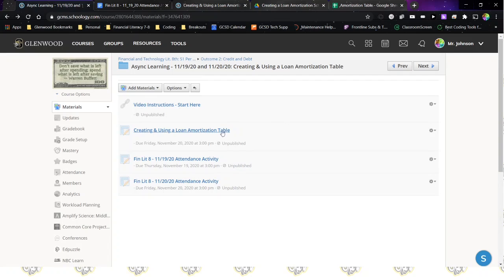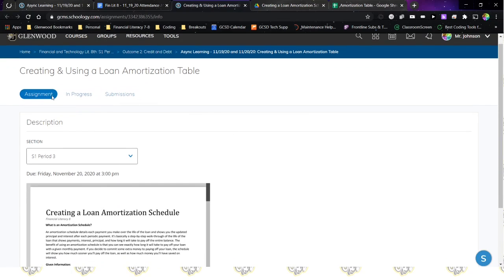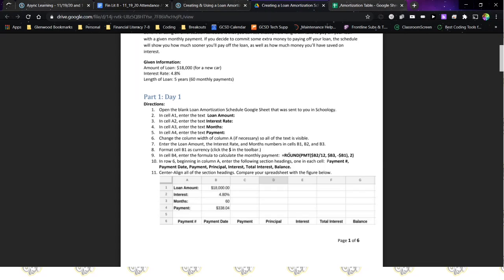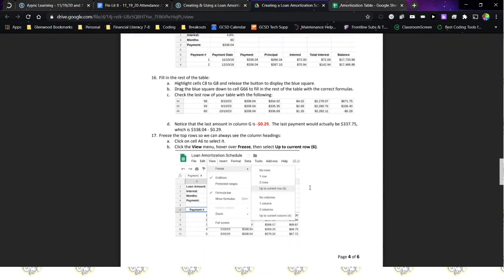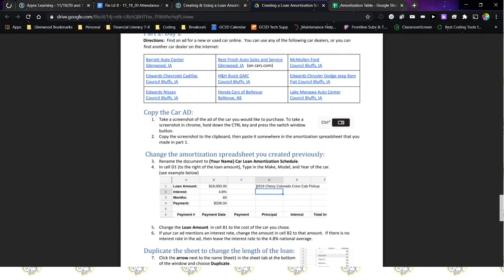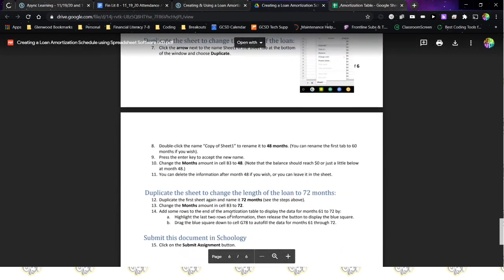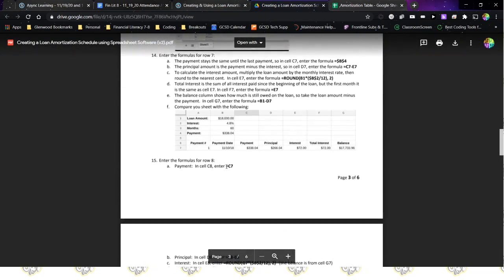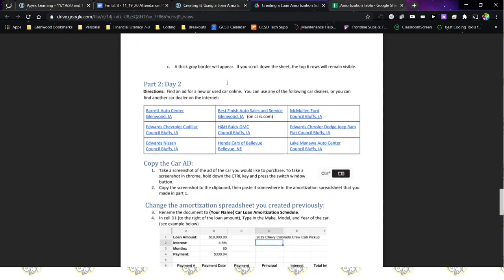Financial Literacy 8: Loan Amortization Table in a Spreadsheet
Video instructions for the asynchronous learning for 11/19/20 and 11/20/20.